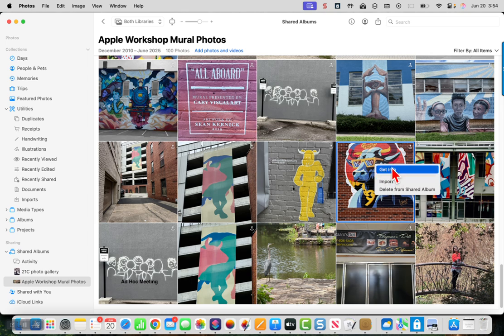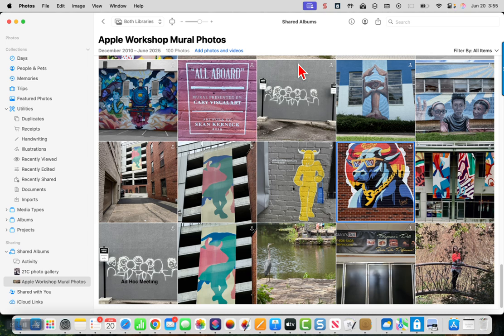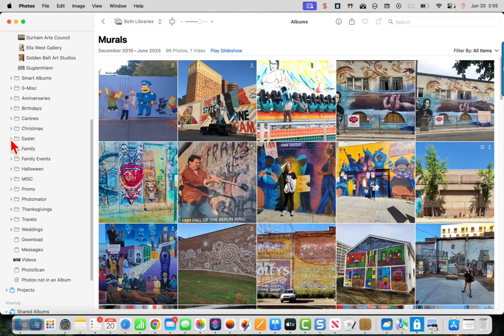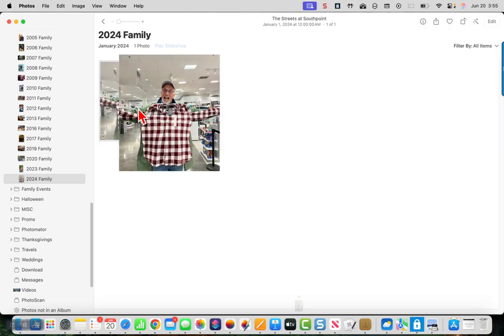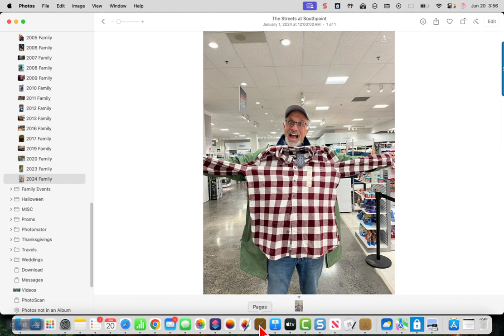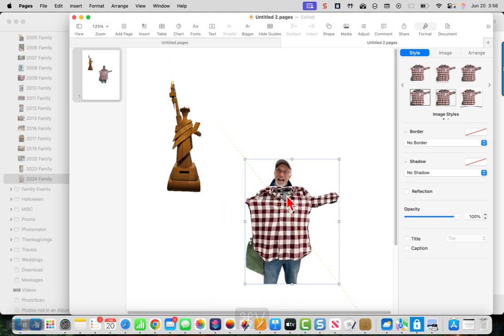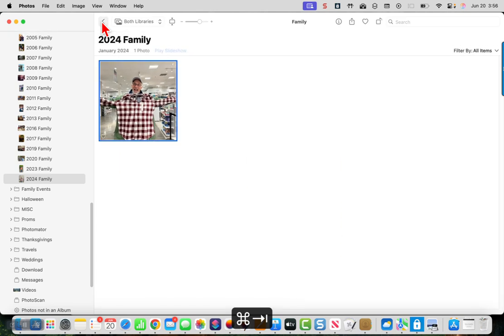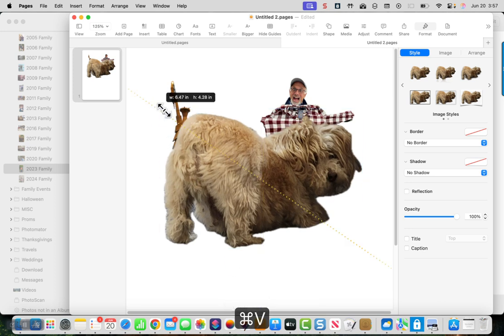How to Copy a Subject from a Photo in Apple Photos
In this video, learn how to use Copy Subject in Apple Photos to quickly separate a person or object from the background of a photo.

You’ll see how to:

Select a subject directly from a photo in Apple Photos
Copy the subject without the original background
Paste the subject into Apple Pages
Combine extracted subjects with other images to create a simple composition

This is a great Apple Photos feature for creating flyers, presentations, projects, collages, and other creative documents—without needing a separate photo-editing application.